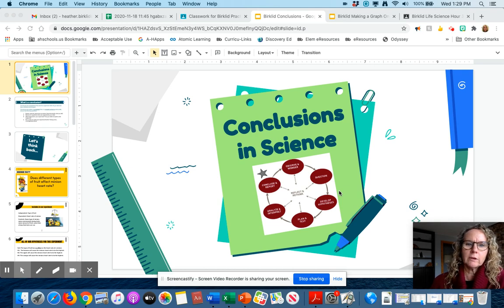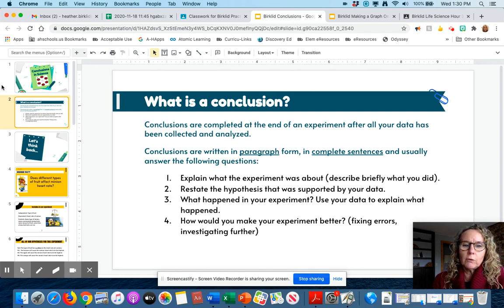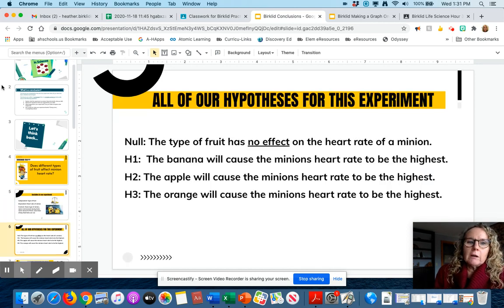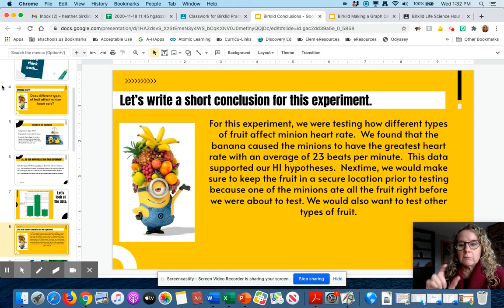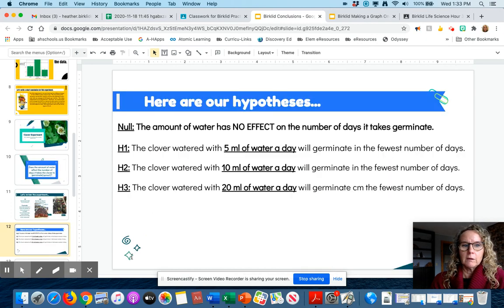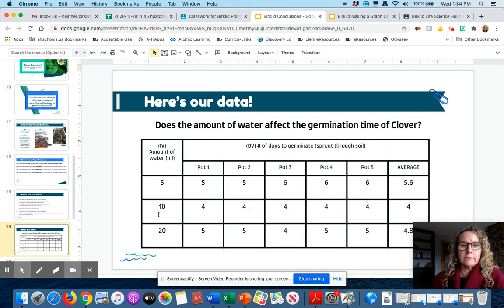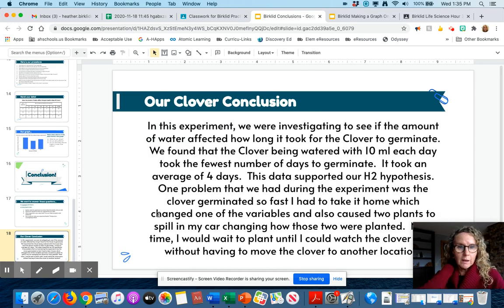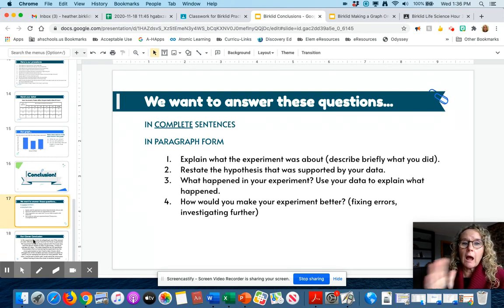How to write a scientific conclusion